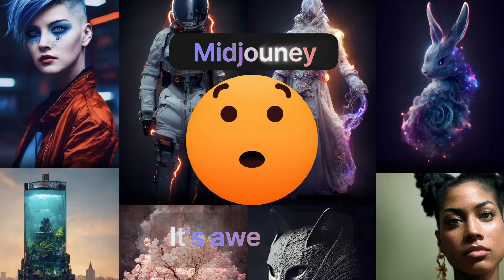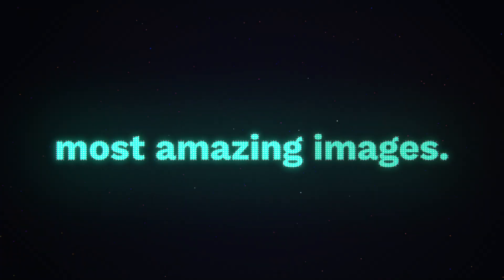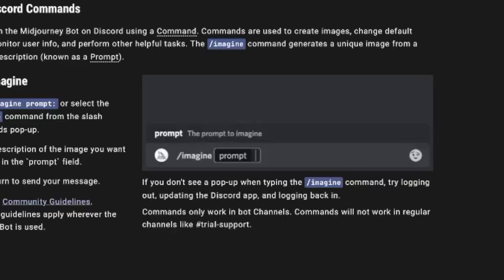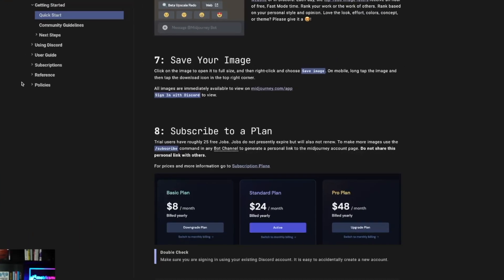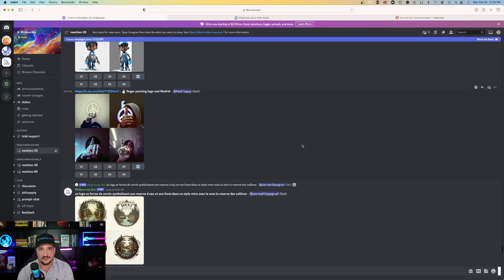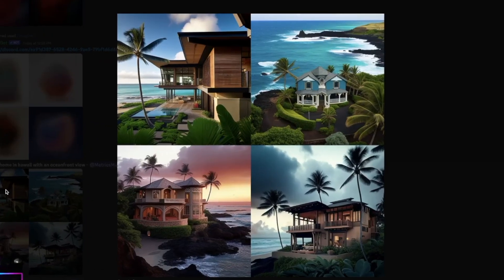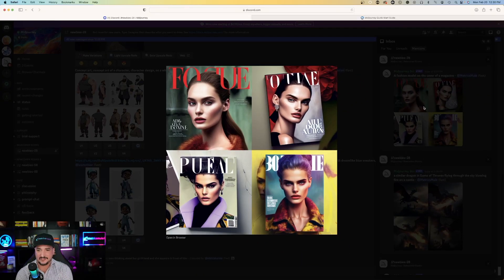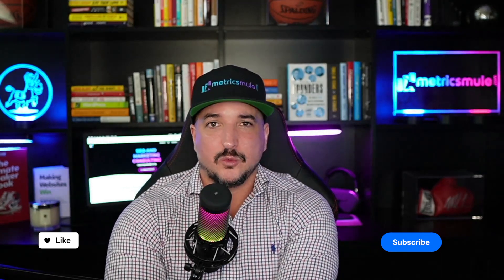How To Use Midjourney AI, Discord Quick-Start Guide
Midjourney is amazing! And in this video, I'll show you a Midjourney tutorial on how to get started in Discord quickly.

To use Midjourney, you first need to be able to access Discord. It's easy, and it's free. You'll love it.

All you have to do to give the AI bot in Midjourney a command is use the "IMAGINE" prompt.

Like this: /imagine (prompt) create a visual of the video game Atomic Hearts.